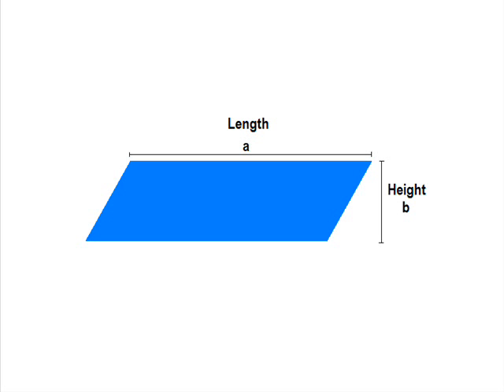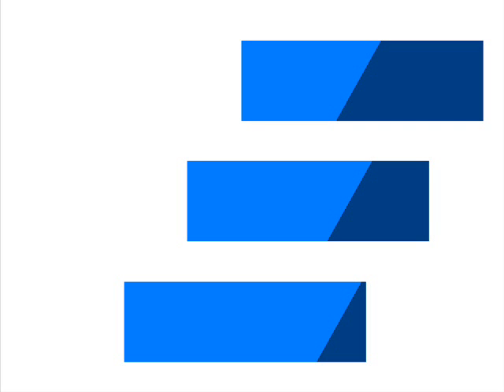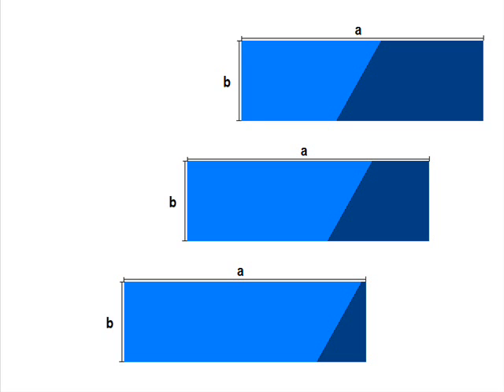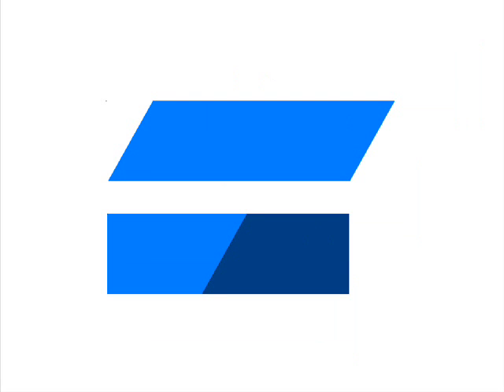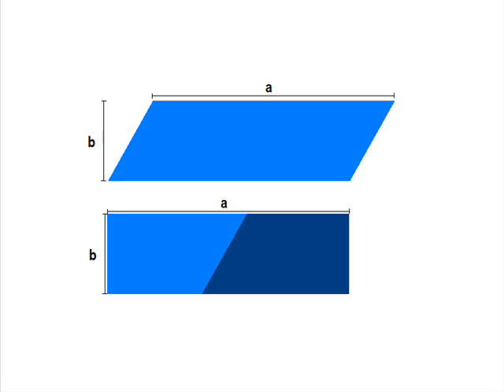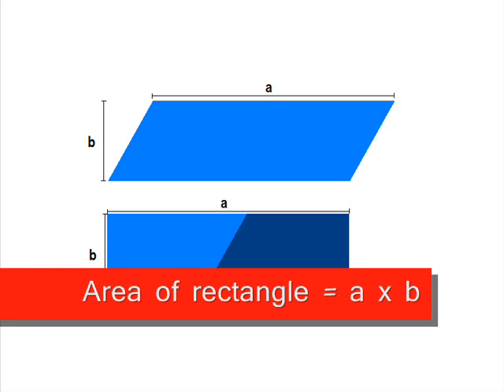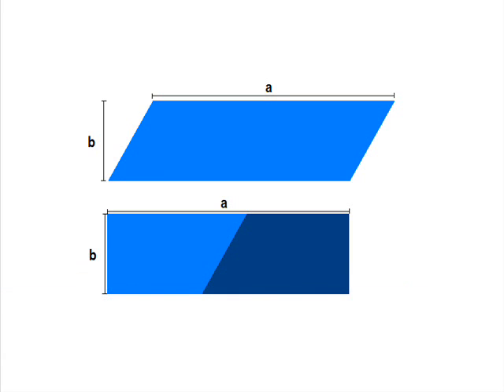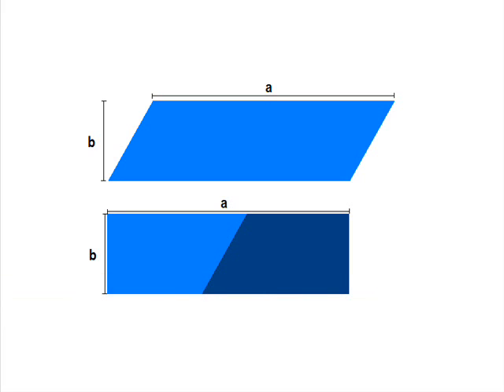Instructional Video - Area of Parallelograms